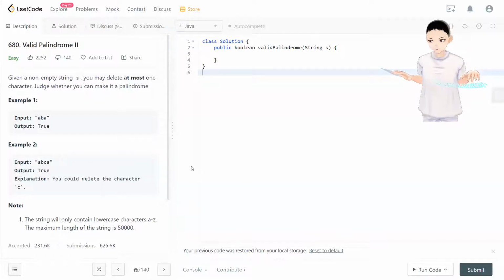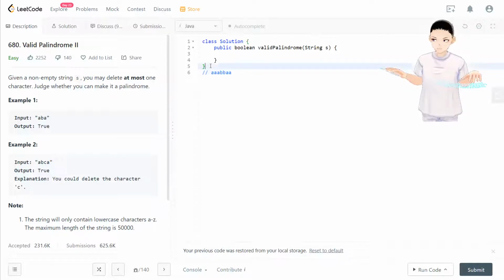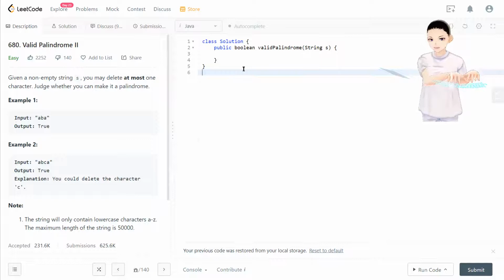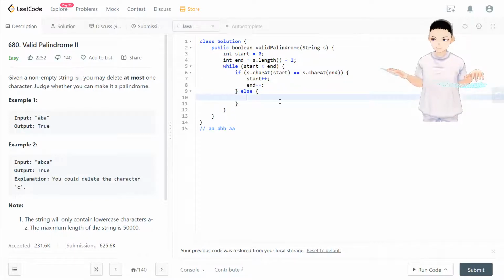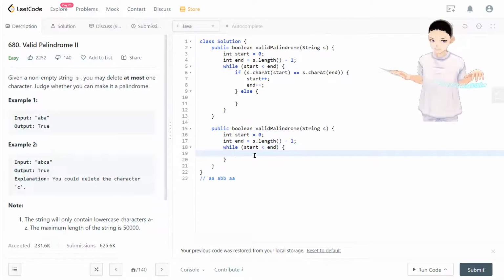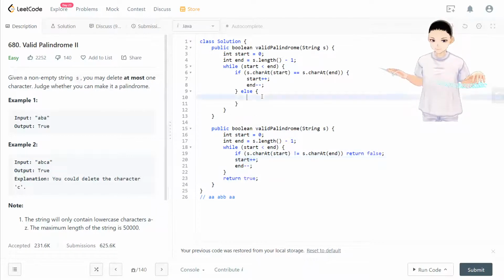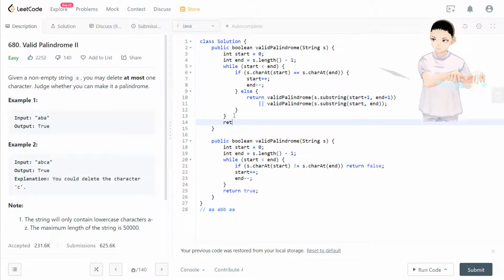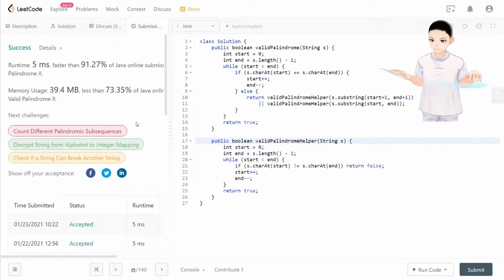Leetcode 680 - Valid Palindrome (JAVA Solution Explained!)